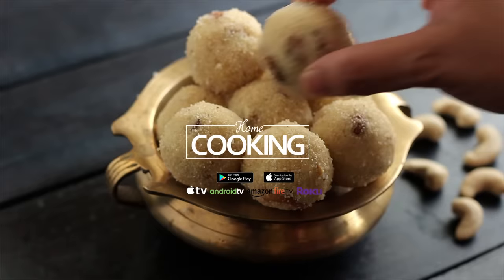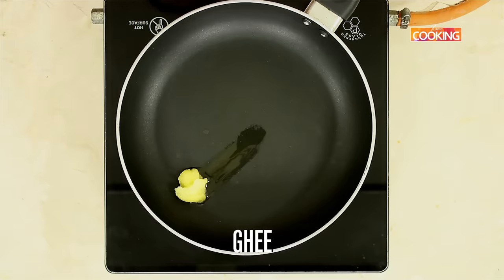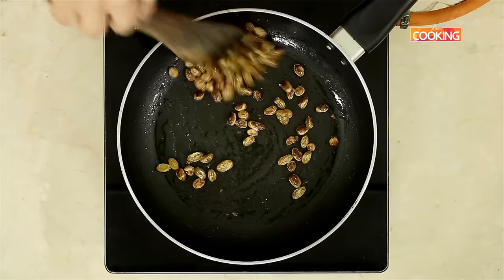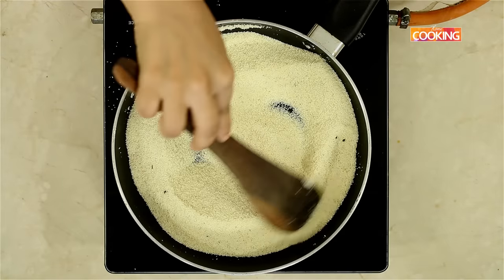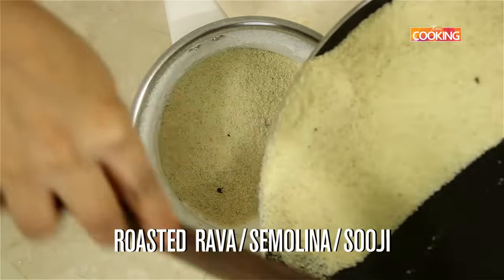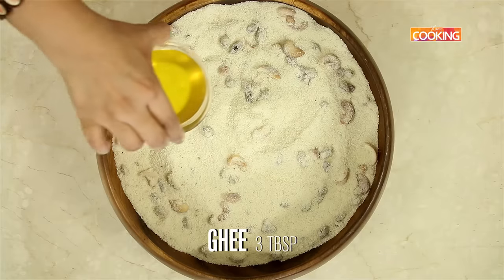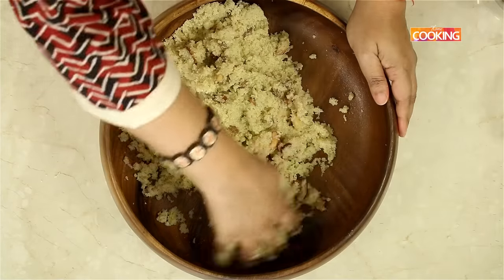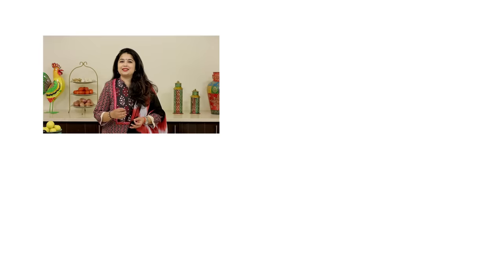Rava Ladoo | Sooji Ladoo | Quick Indian Sweets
Rava Ladoo
Ingredients

Ghee
Rava/Semolina/Sooji - 2 cups
Sugar - 1 1/2 cups
Cashew nuts
Raisin

Method

1.  In a pan, Heat some ghee and roast a few cashews and raisins
2. Add some more ghee and roast the semolina till it turns golden brown in color and has a nice aroma
3. Grind some sugar to get powdered sugar and grind the roasted semolina along with that
4. Mix the sugar and semolina along with roasted cashews and raisins and add melted ghee and required amount of milk and start combining it together.
5. Make round balls with the mixture and your Rava Ladoo is ready to be served immediately.